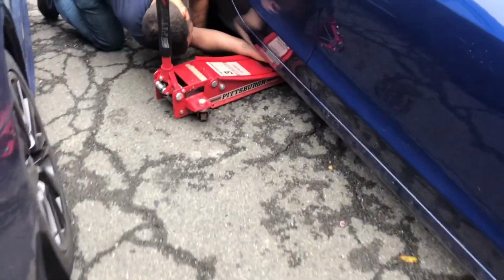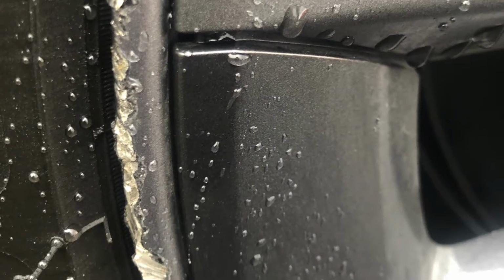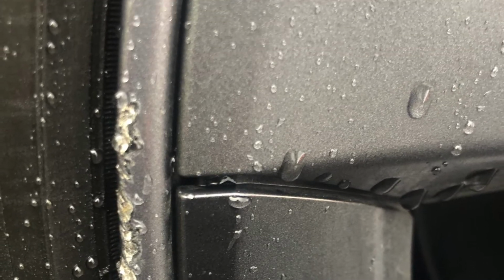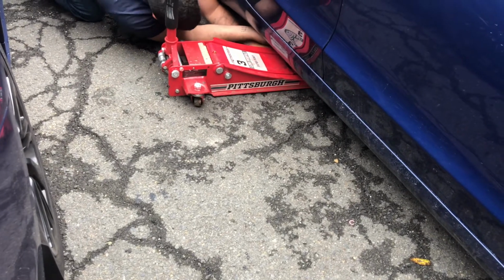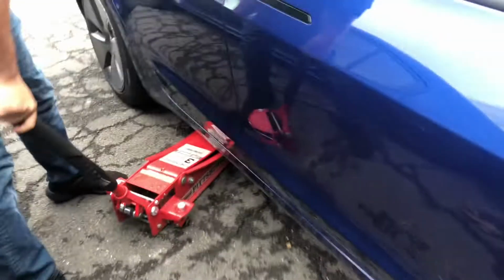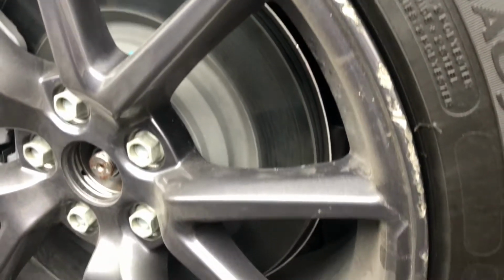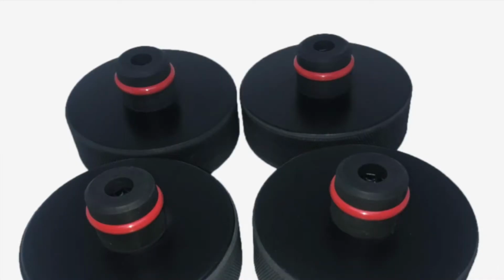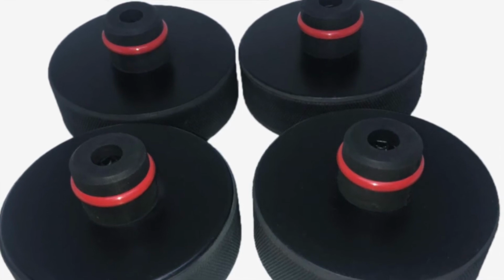Tesla Model 3 Curb Rash Repair 2021 (How to Rim Repair)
Thank you for viewing this video;  Please notice the products mentioned with in:
180 grit 300 grit
4 pack
2 pack
300 grit
180 grit